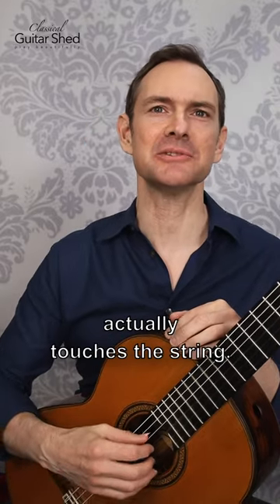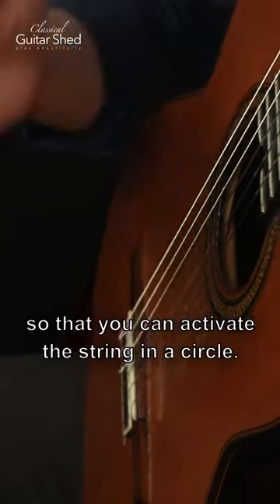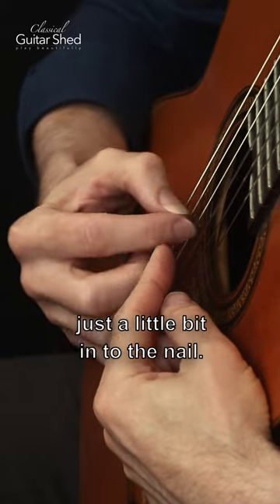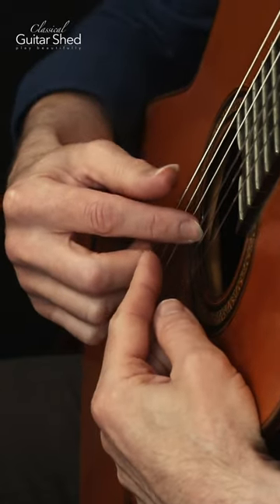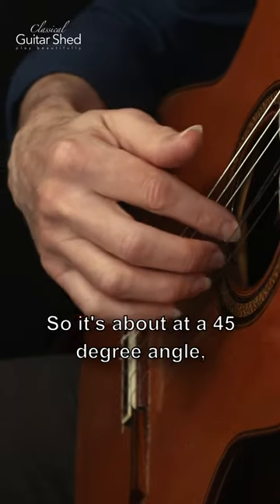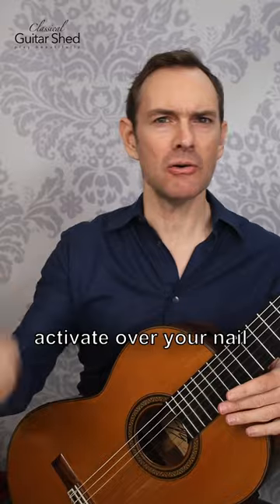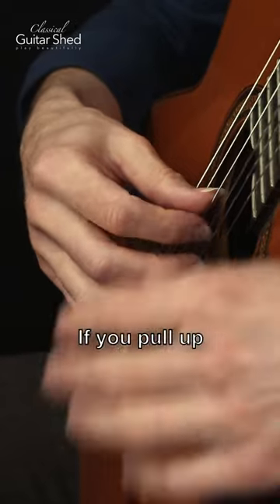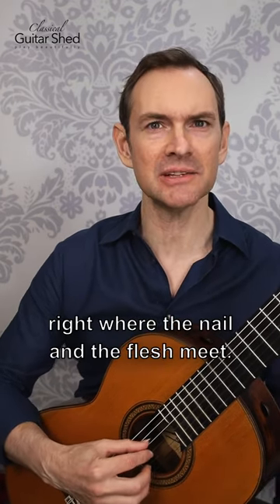The Easy Way to Find the Sweet Spot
Getting a beautiful sound on the classical guitar is easier than you think. It's all to do with the angle of your finger, and whether you push or pull. Here's how to use both nail and fingertip to find that sweet spot.